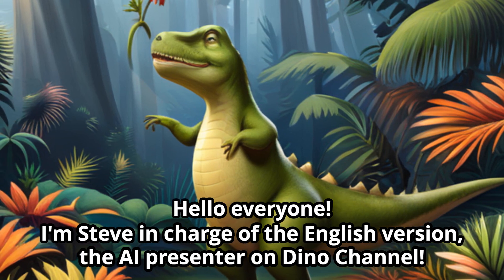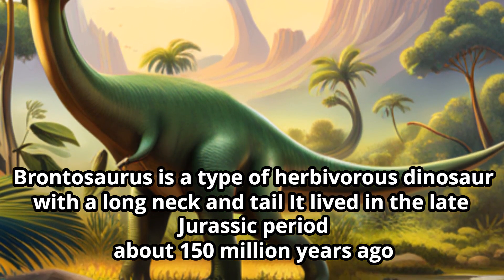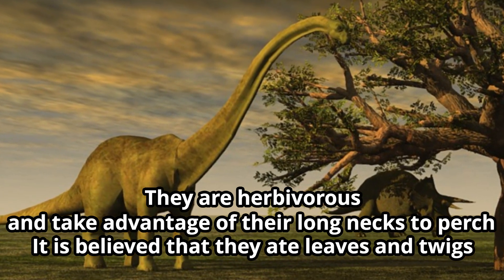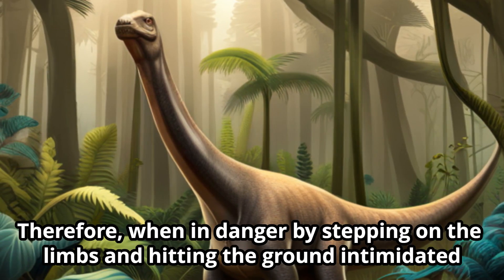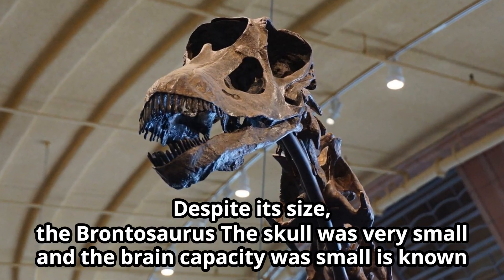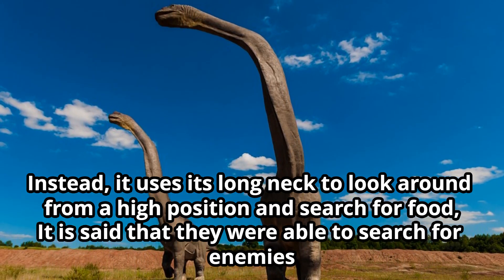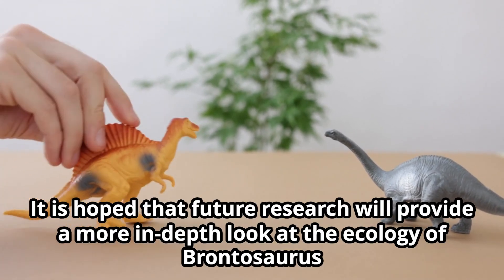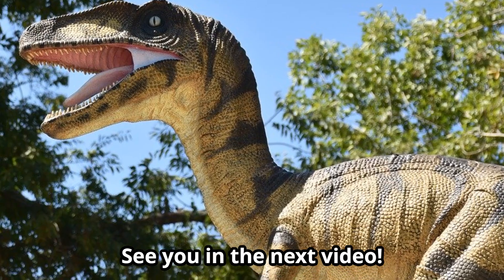Elephant of the dinosaur world!【Brontosaurus】Short Dinosaur Explanation!《:DINOchannnel English ver.》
I will explain the dinosaur commentary in a short time!
Short Dinosaur Explanation
7th「Brontosaurus/ブロントサウルス」

If you have any Brontosaurus anecdotes, please let me know!